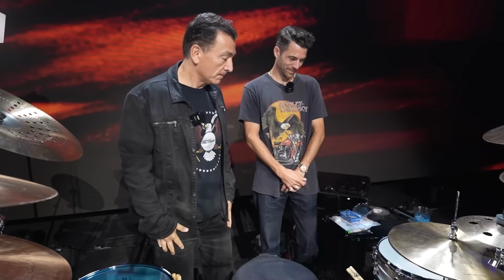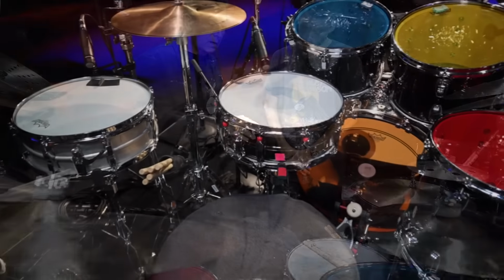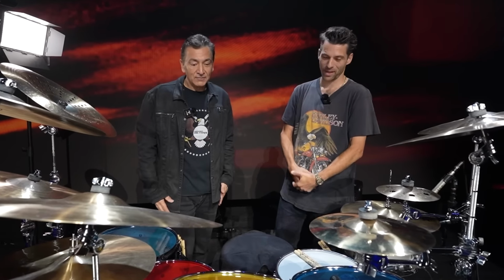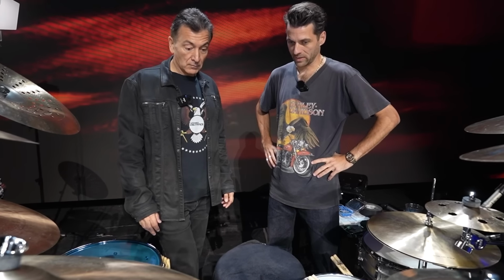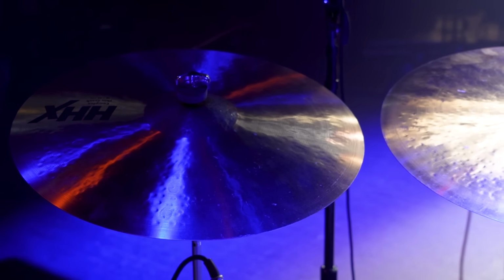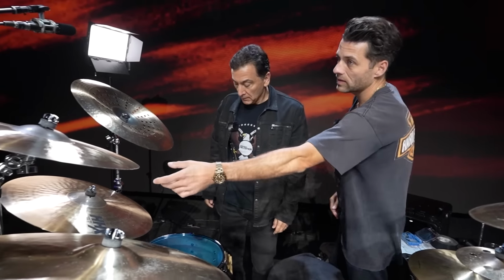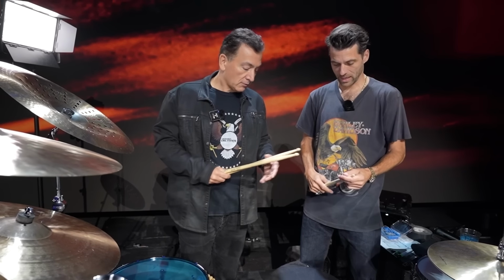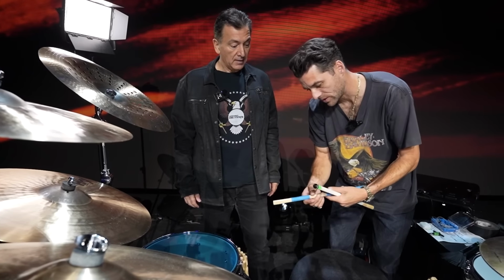Chris Maas - Sting - Tour Kit Rundown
Drummer for the Sting 3.0 Tour, Chris Maas invited Modern Drummer to check out his tour kit and sit for an episode of the Modern Drummer Podcast. Host David Frangioni interviewed Chris from behind his multi-colored Ludwig drums, which are a nod to the Synchronicity album by The Police. Enjoy the rundown and be on the lookout for the upcoming podcast!

Modern Drummer is the world's #1 publication on drums and drumming. Loud and proud — and representing all styles and skill levels — since 1977.

Produced by: Felipe Laverde, Jason Mehler